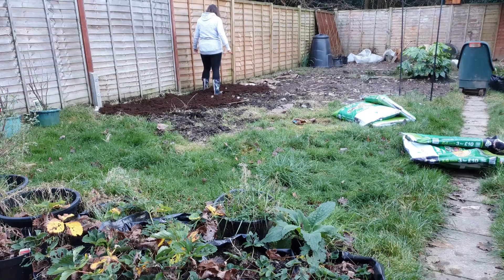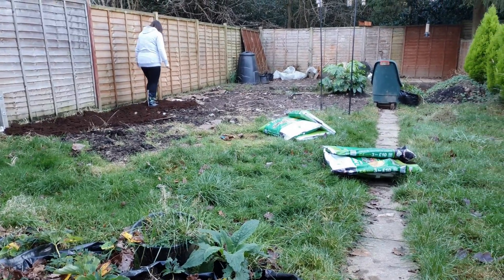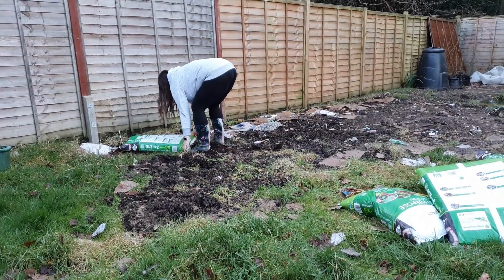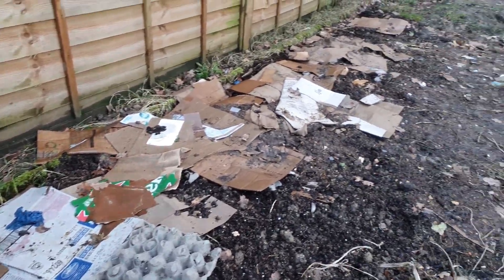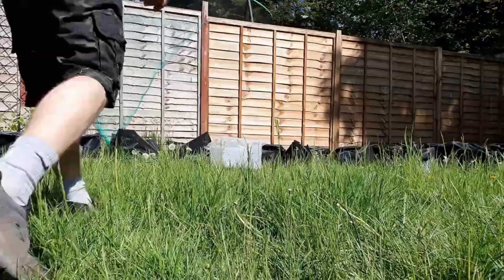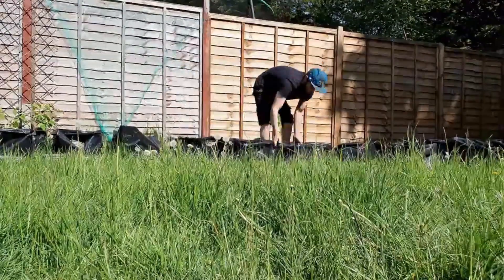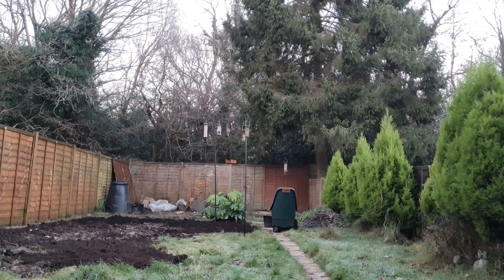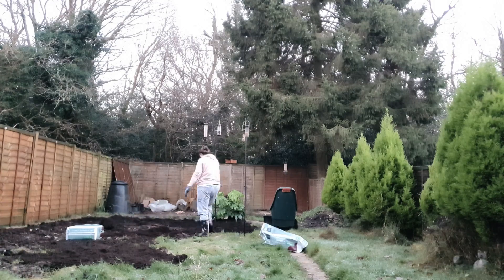How We Layer the Ground for the Perfect Permaculture Vegetable Garden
In this video we show you how we create the perfect soil to grow your vegetables in and keeping it all permaculture by using up your cardboard in the garden instead of throwing it away. We also have a compost bin to put all of our food waste in.